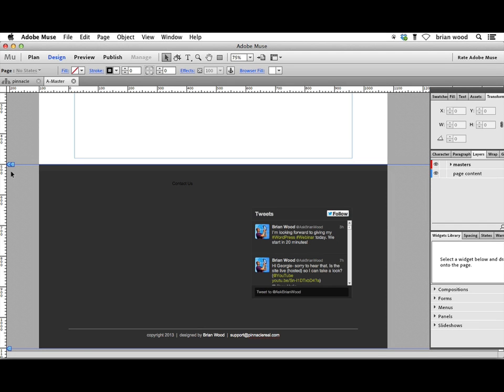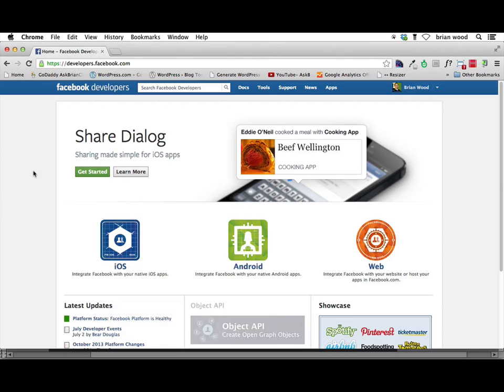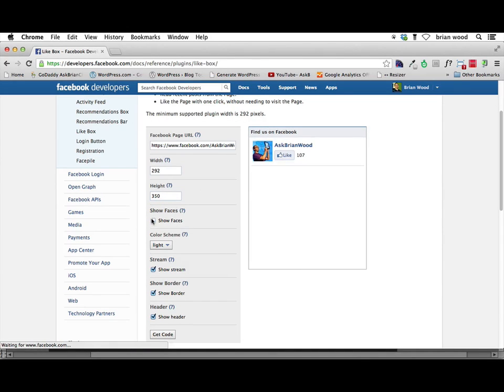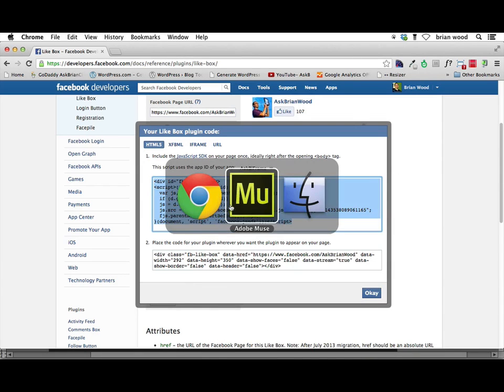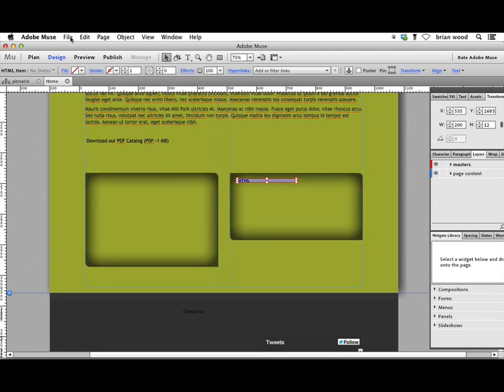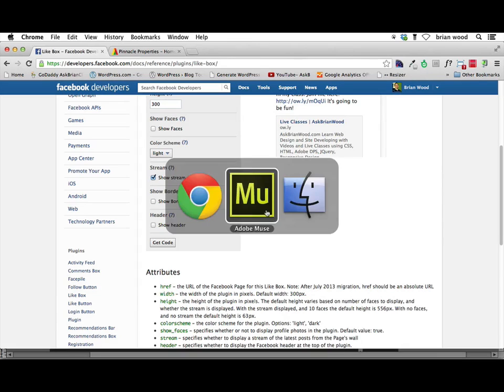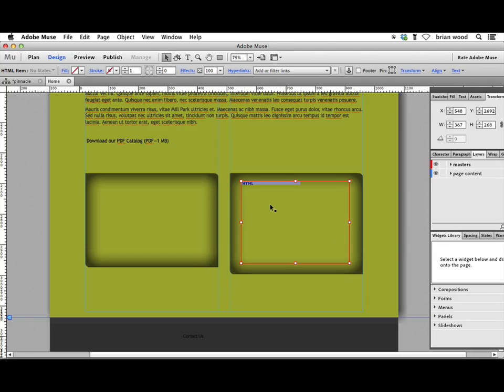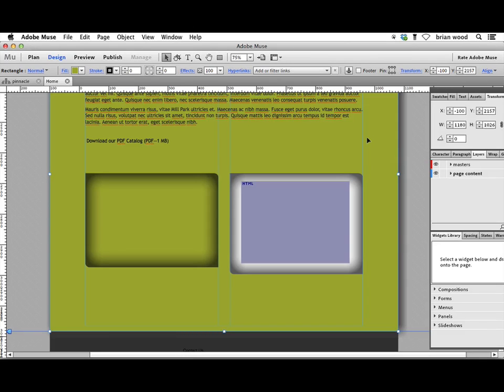Add a Facebook feed to your Adobe Muse site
In this video tip, I'll show you how to add a facebook feed (called a "Like Box") from the Facebook developers page. This allows you to embed the latest posts from your FB account. This is a video from a larger Muse course on AskBrianWood.com.